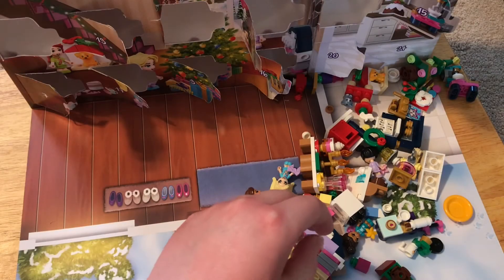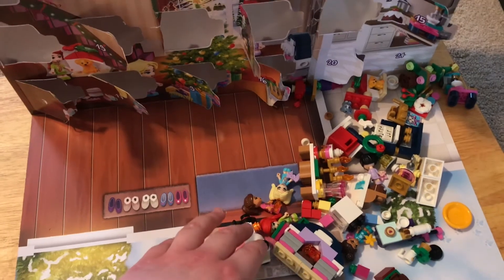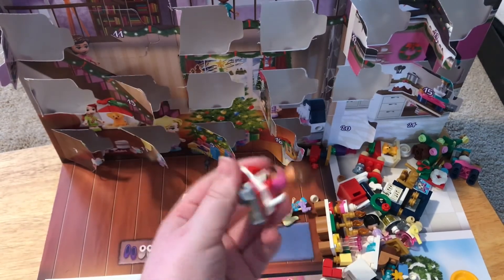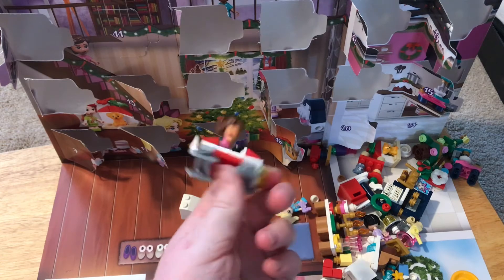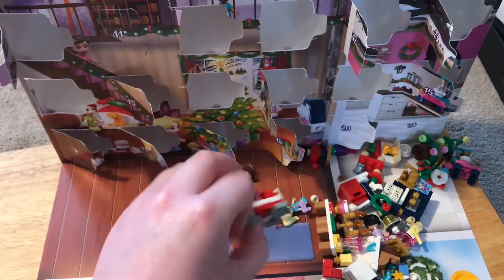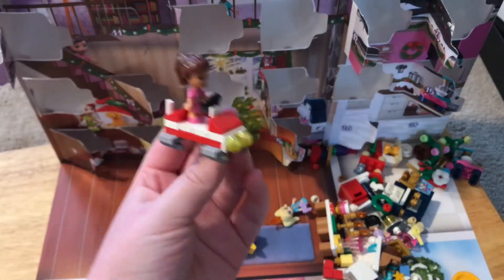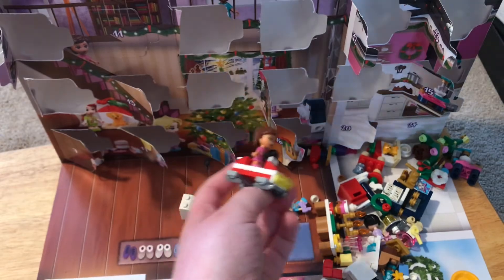Lego friends advent calendar day twenty three!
Day twenty three of the lego friends advent calendar!